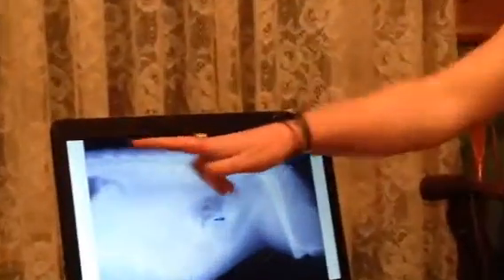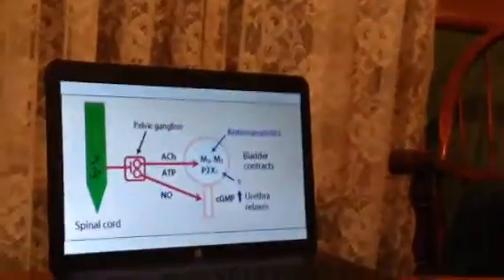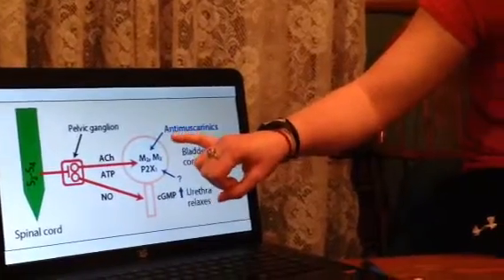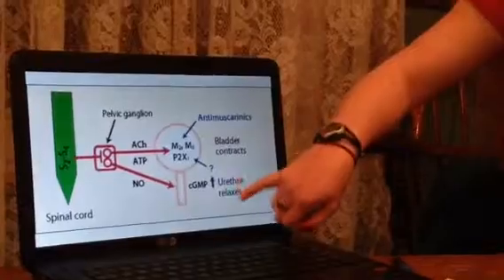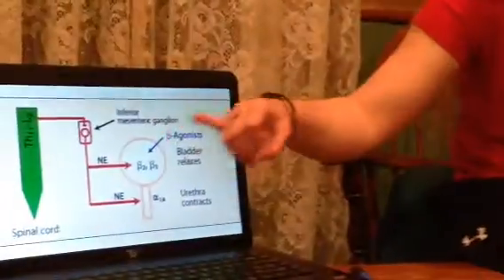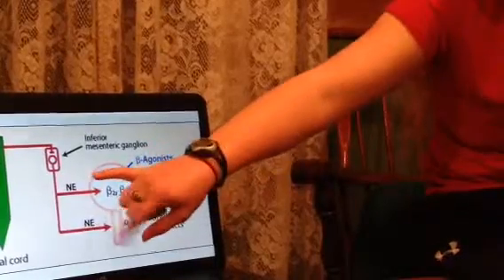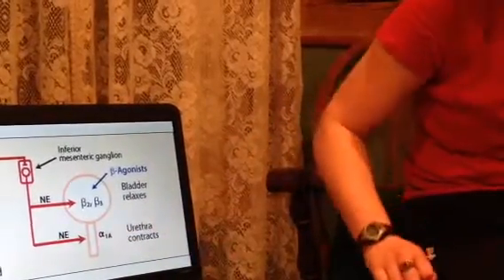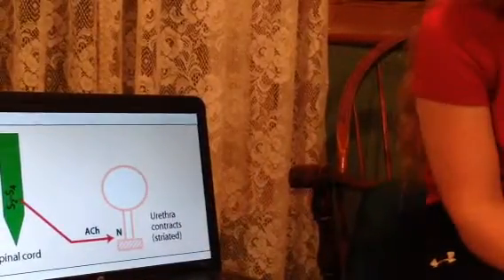Feline lower urinary tract disease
Disease project